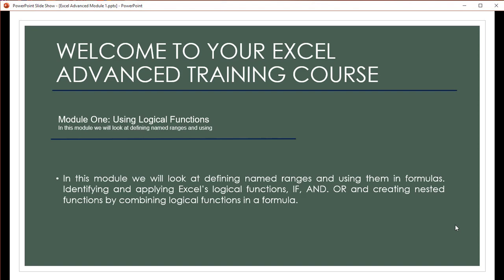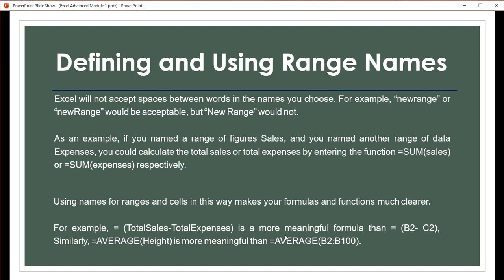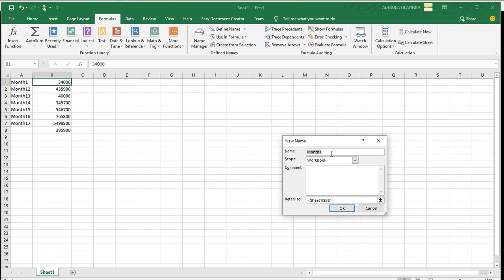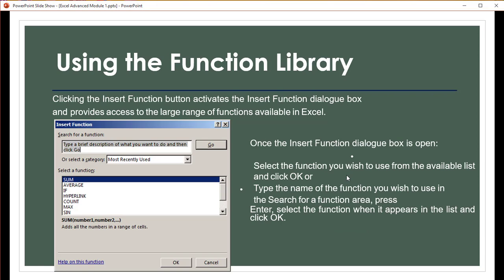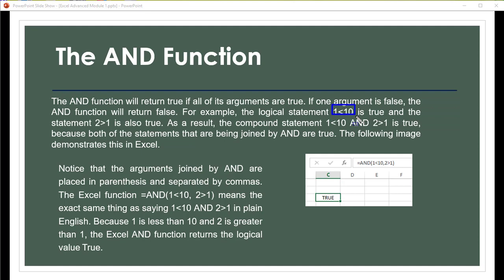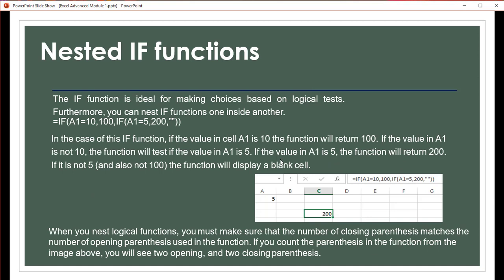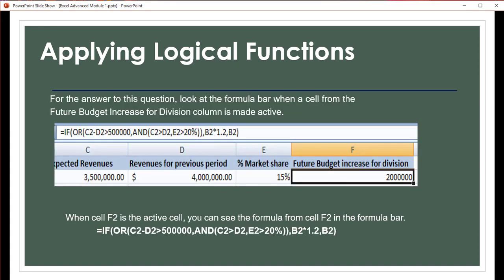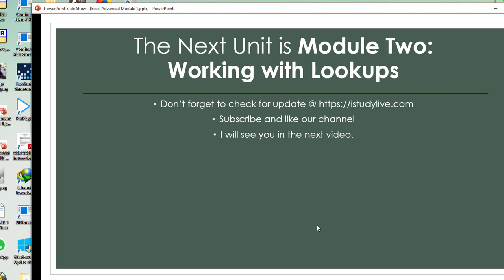Excel Advanced Unit 1 Using Logical Functions Microsoft Office Series